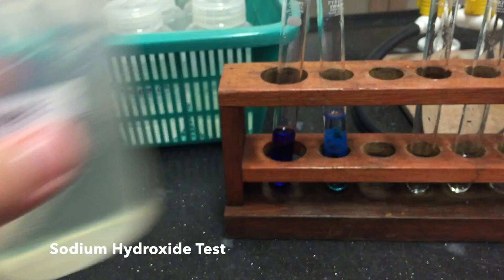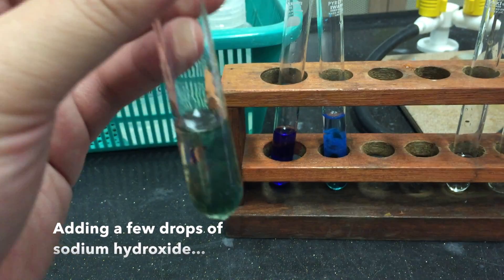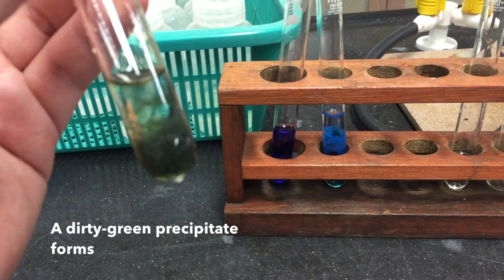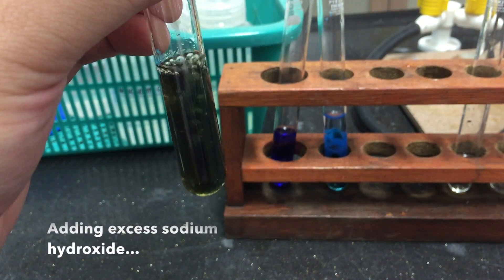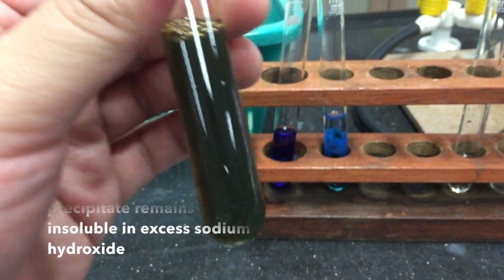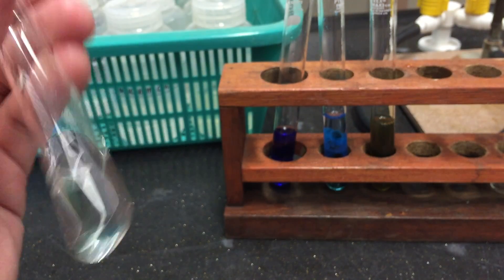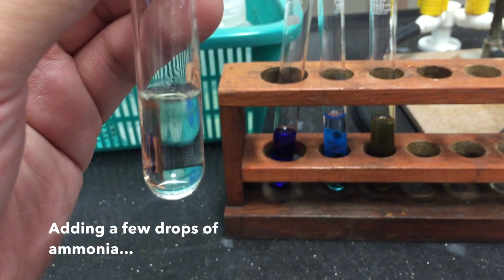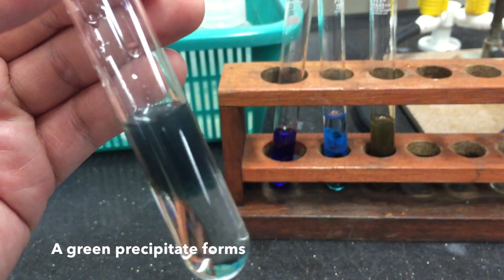Cation Test: Iron(II) Ions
Solutions containing iron(II) ions are typically pale green in colour.

To test for the presence of iron(II) ions in solution, you may use either the sodium hydroxide test or the ammonia test.

1) Sodium Hydroxide Test - To a sample of your solution, add a few drops of sodium hydroxide solution. A dirty-green precipitate forms. Upon addition of excess sodium hydroxide, the dirty-green precipitate remains insoluble.

2) Ammonia Test - To a sample of your solution, add a few drops of ammonia solution. A green precipitate forms. Upon addition of excess ammonia solution, the green precipitate remains insoluble.